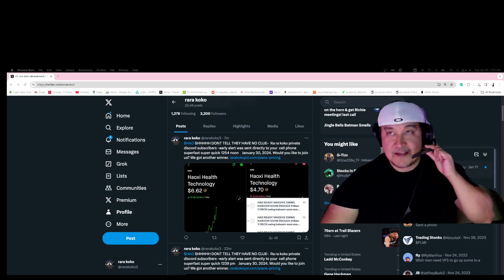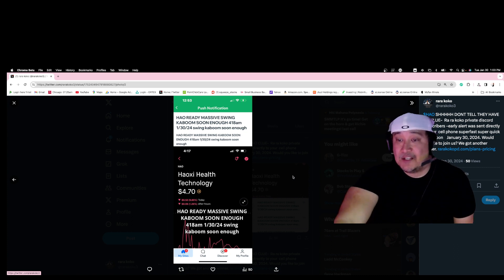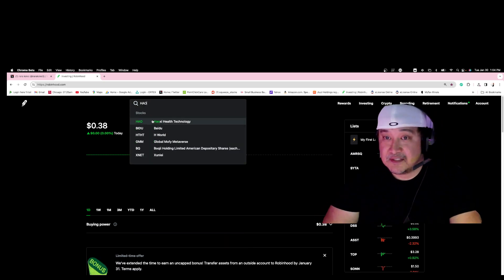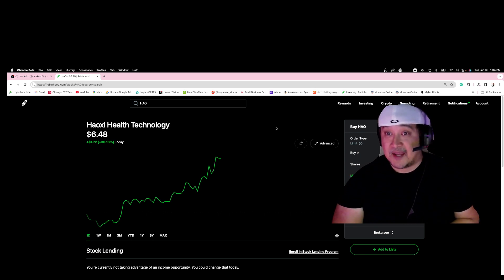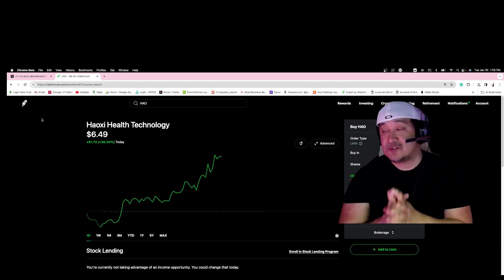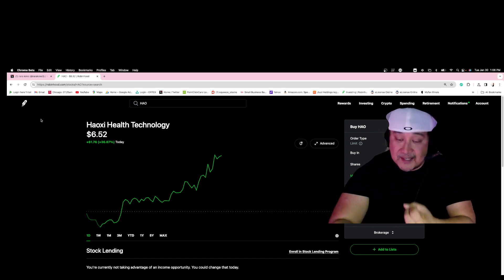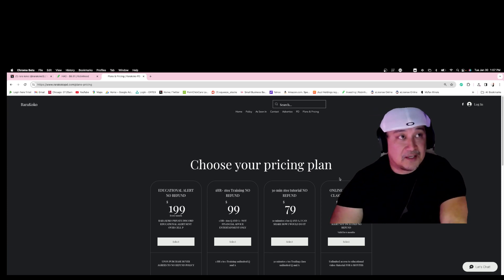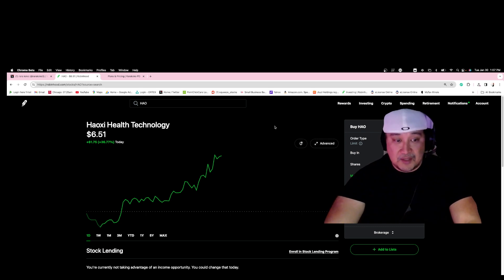MULTI KABOOM STOCK GOT TRIGGERED THE INITIAL KABOOM MORE TO COME